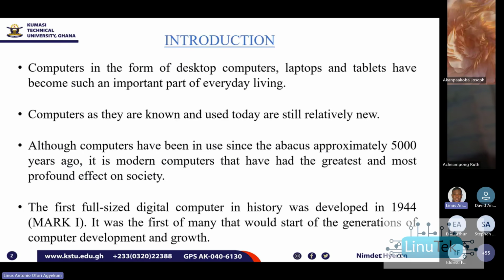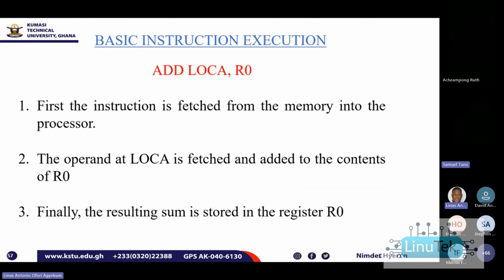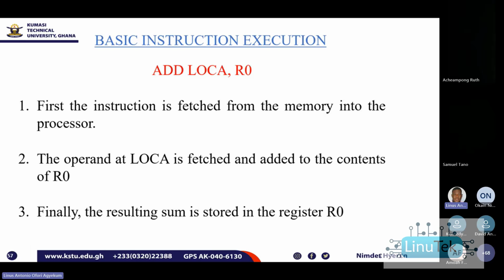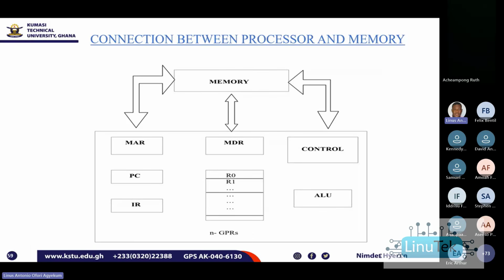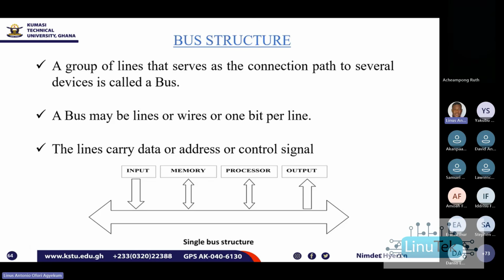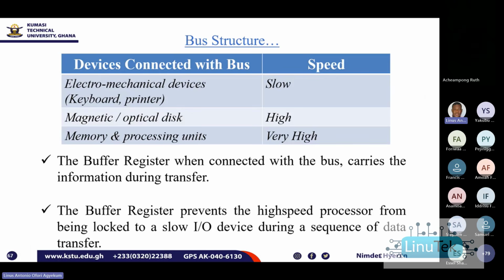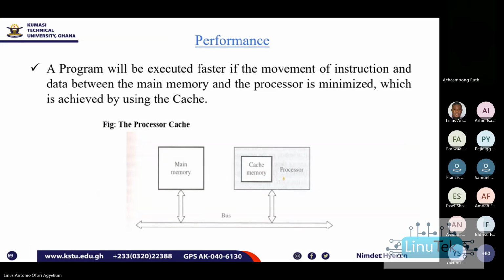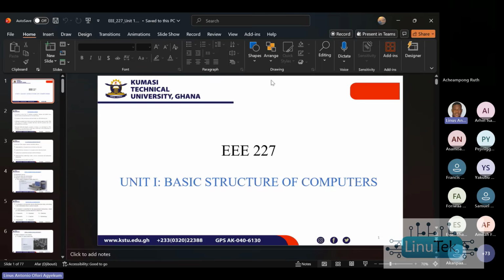Basic Structure of Computers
At the end of this unit, students should be able to:
✓ understand how computers have evolved over the years.
✓ explain the basic structure of a computer and its functional units.
✓ explain basic operational concepts and terminologies.
✓ understand basic addressing modes, memory instructions and instruction
sequencing.
✓ differentiate between RICS and CISC.